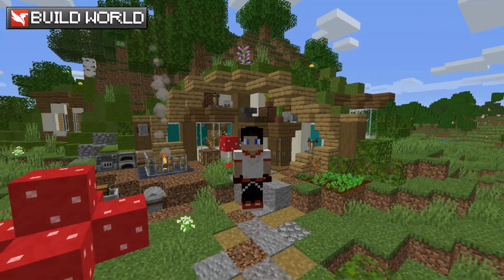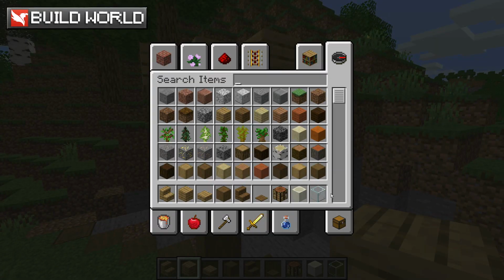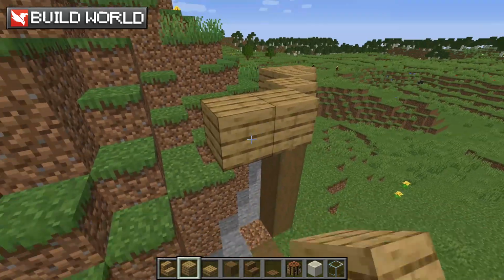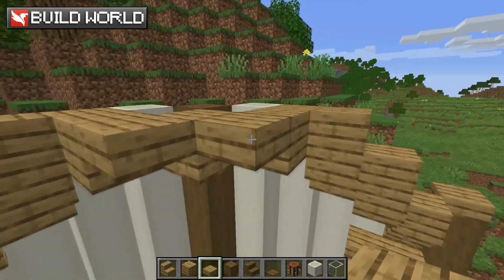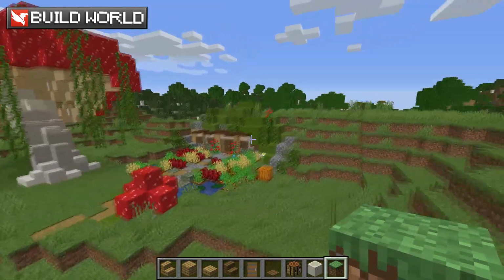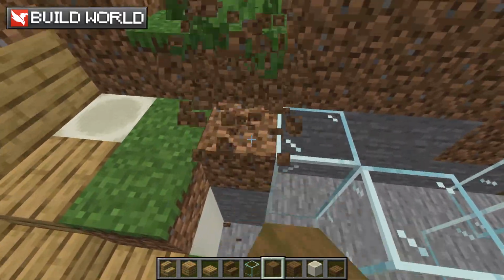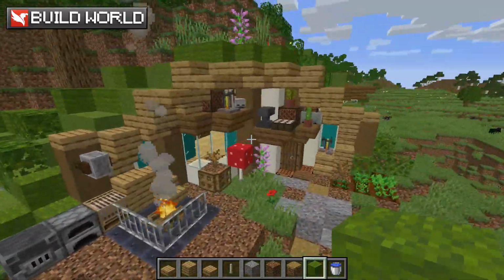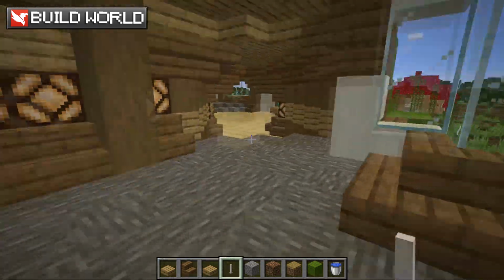Minecraft Diagonal Hobbit Hole Tutorial | Build World Ep 4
About this Video:
Today we're going to have an simple tutorial on how to build a very nice looking diagonal hobbit hold in minecraft.  This idea was inspired by Grian's diagonal build on Hermitcraft, I wanted to create my own Hobbit hole using this same challenge.